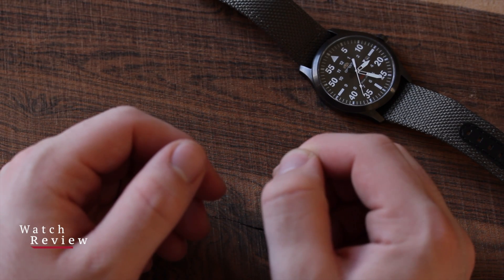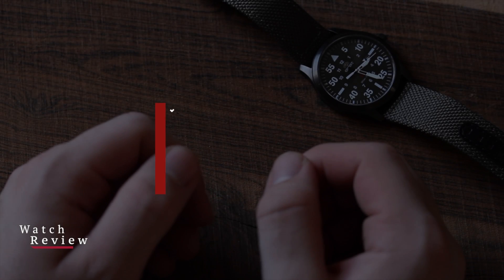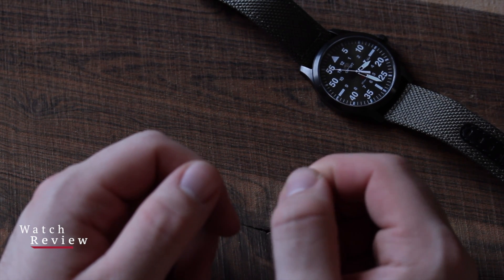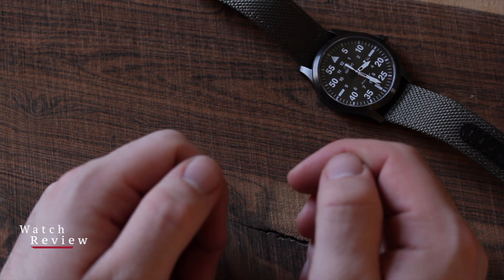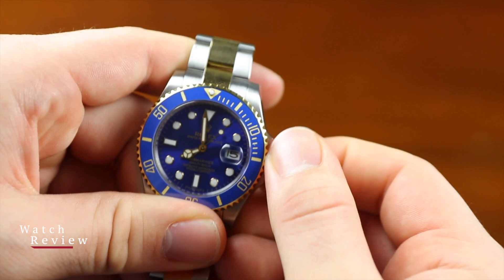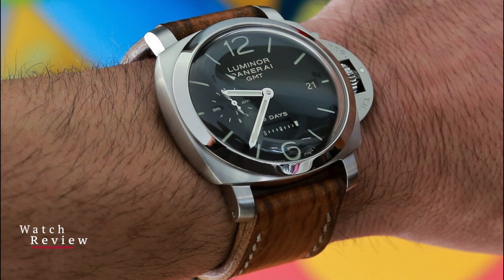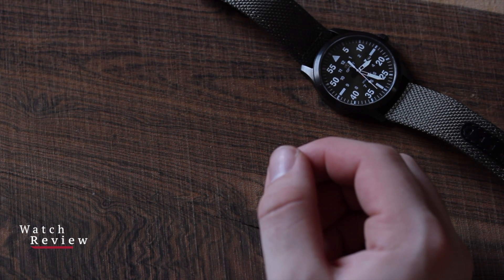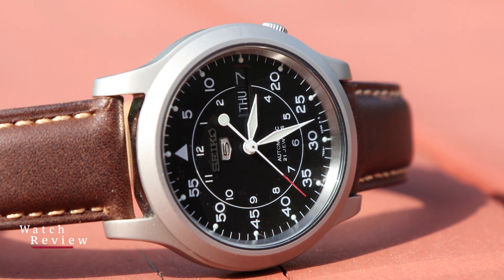Watch Movements: Difference between Mechanical , Automatic and Quartz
Watch Movements: Difference between Mechanical , Automatic and Quartz: What's the difference between quartz, mechanical and automatic watches? Is one type of watch movement better than the others? In this video, I'll explain the differences between quartz (battery-powered), mechanical and automatic watches in a very basic way, then I'll give you my opinion about which type of movement is best.

Seiko SNZG11

MY GEAR

Cannon 80D

Cannon M50

18-35 Sigma

100mm f/2.8 macro

Yeti Mic

Macbook Pro

Asus 28 inch monitor

Manfrotto 504HD